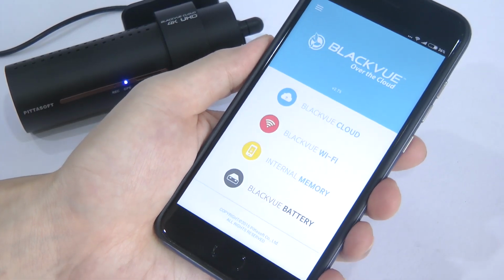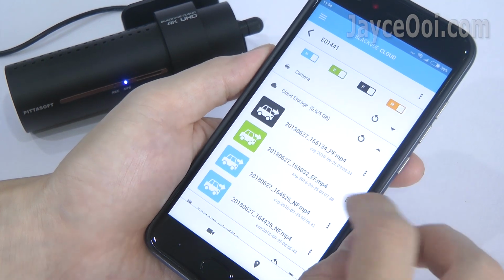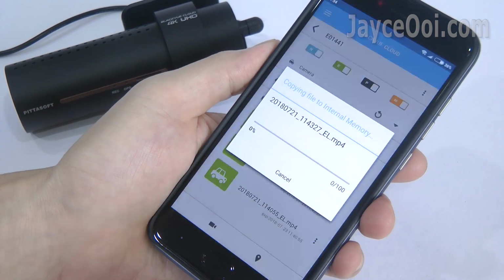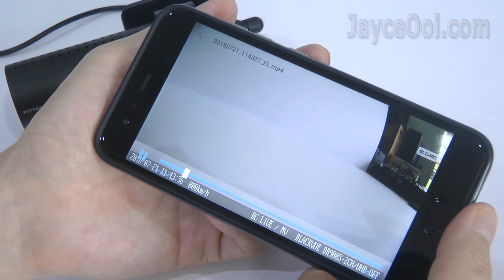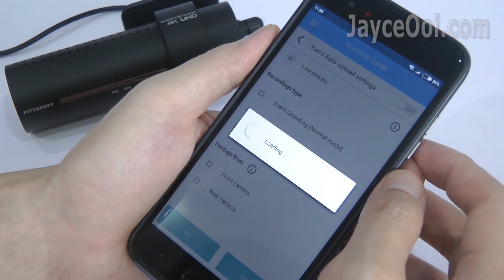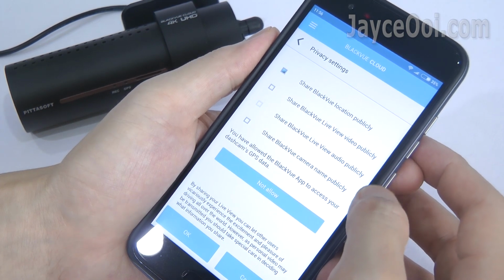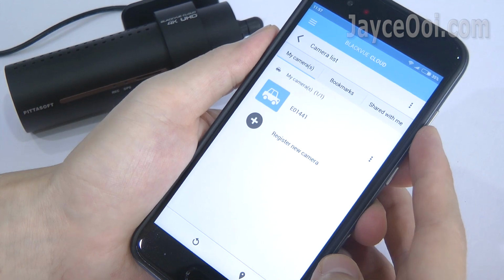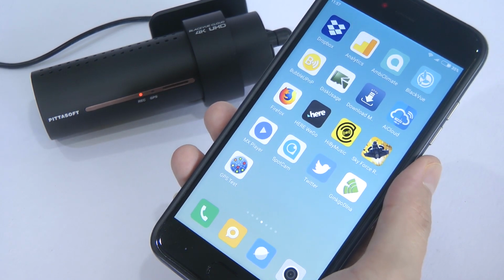BlackVue DR900S-2CH Cloud Demo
One of the best features of BlackVue DR900S-2CH 4K UHD Dash Cam – Cloud. Yes, you can enjoy remote live view, GPS tracking, two-way voice communication and push notifications to your phone through BlackVue Over the Cloud for FREE. Back up important videos to the free 5GB Cloud storage. Play and download videos from your dashcam’s memory or the Cloud from anywhere. Alright, let’s have a look on the real life demo now…